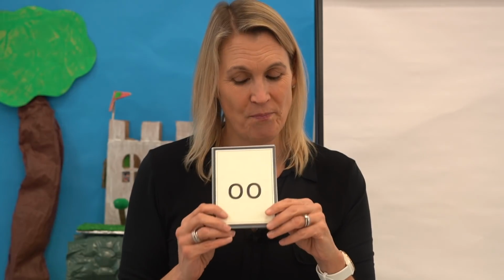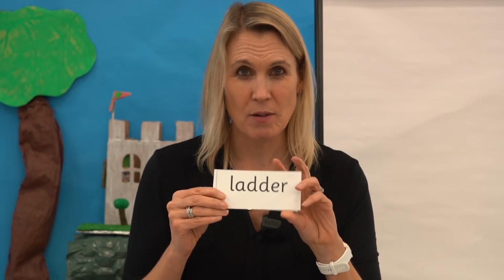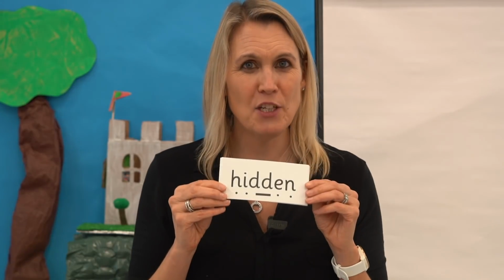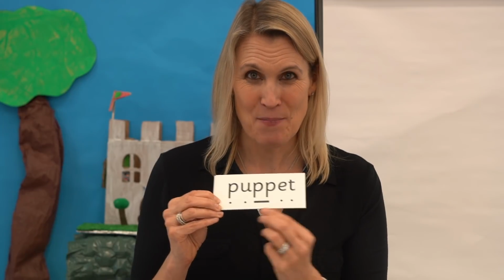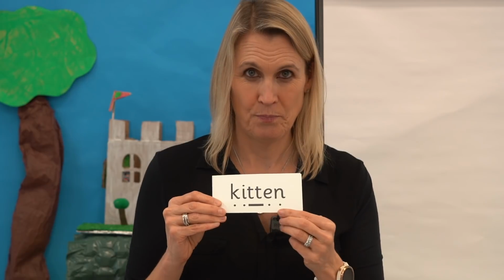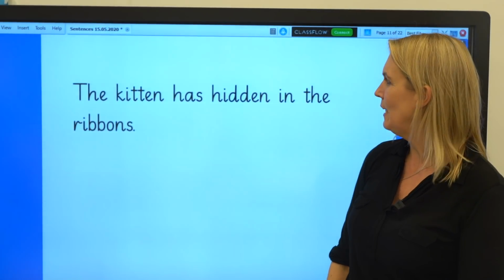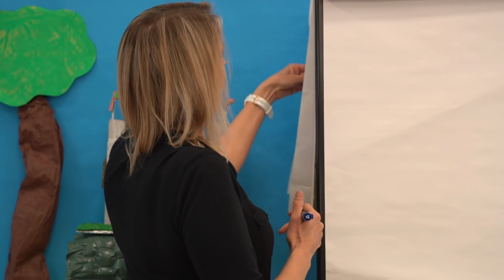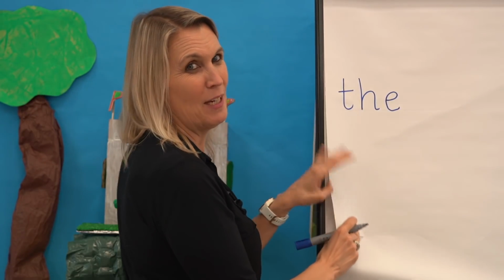Lesson 29 - Read words with double letters